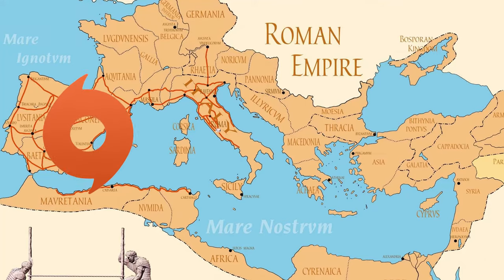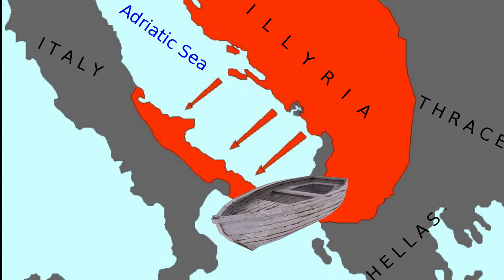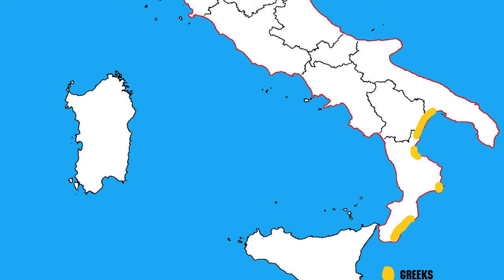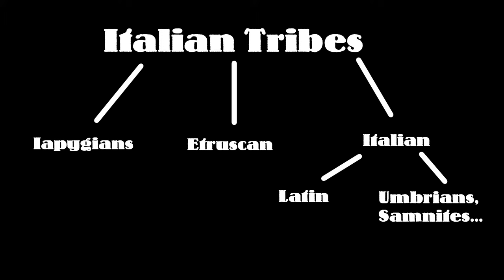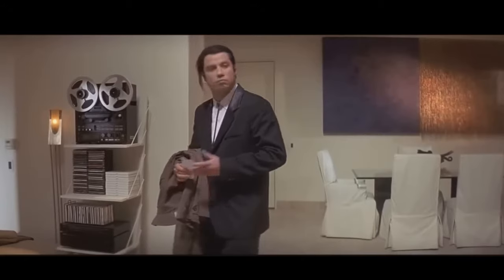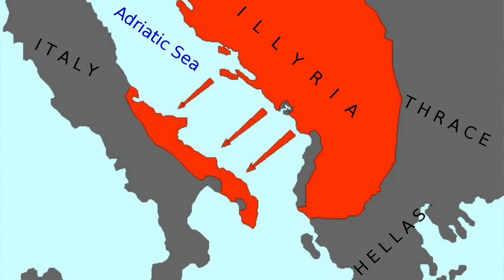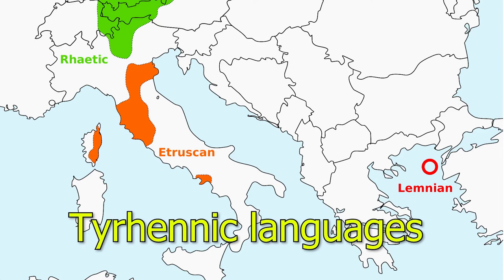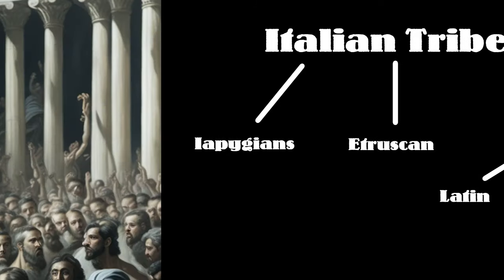The 3 original Italian tribes - Origins of the Roman Empire (E01)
In this series we look at the origins of the Roman Empire and its Italic inhabitants. I strongly recommend you to read the complete edition of the Roman history by Theodor Mommsen (Kindle Version).
Although the work is very old and no longer 100% current, but its accuracy is unsurpassed.

Timecodes
0:00 - Intro
0:06 - First Migration to Italy
1:51 - The 3 Italian Tribes
2:33 - The Iapygians
3:20 - The Etruscans
3:55 - The Italians